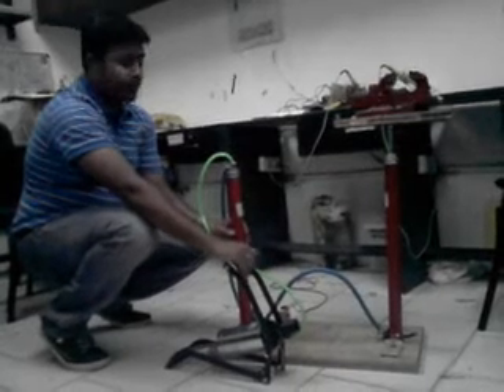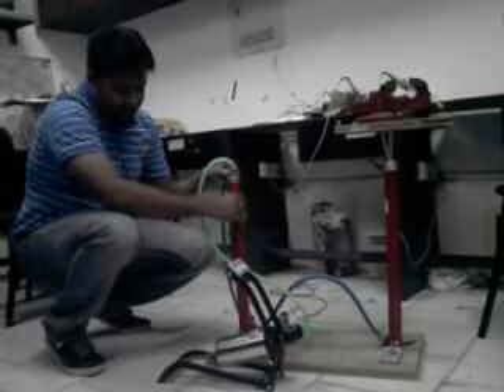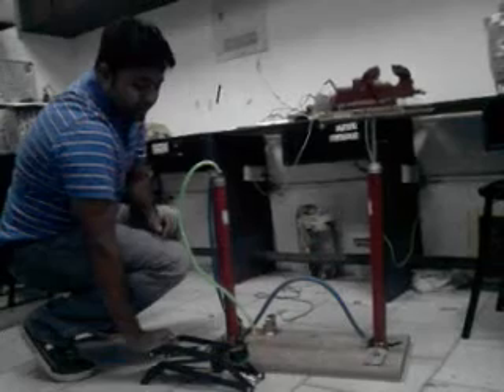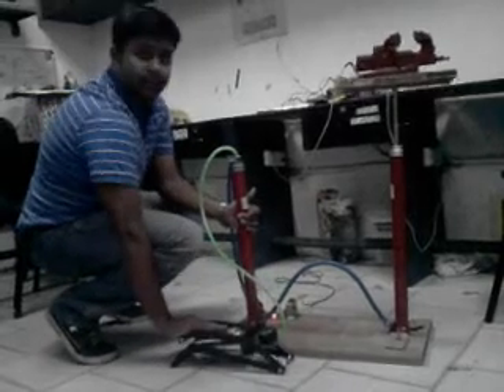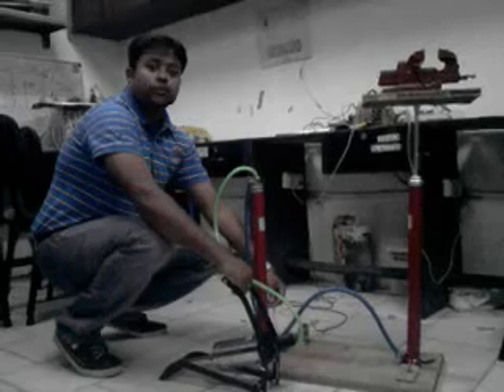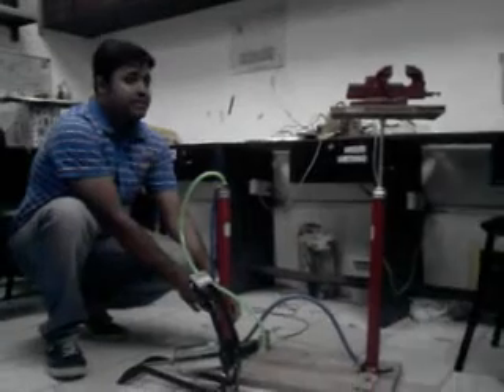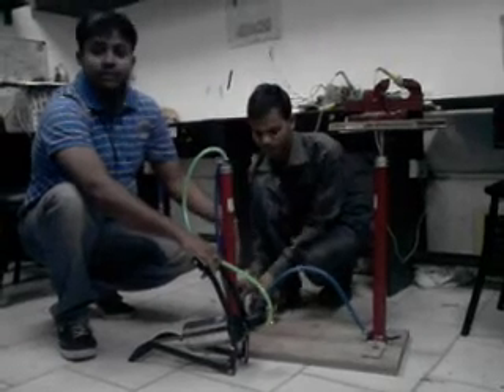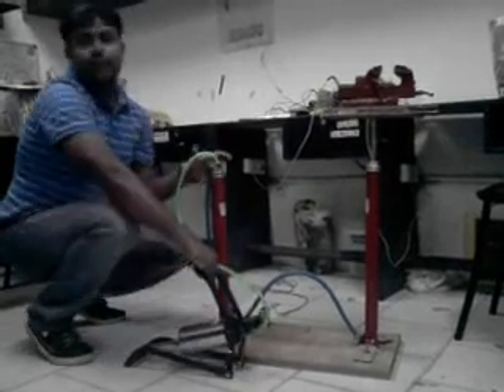Hydrolic and Pneumatic lift EEAST CHANDIGARH 35-C SCO 493-94.3gp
Hydraulics, application of fluid mechanics to engineering devices involving liquids, usually water or oil. Hydraulics deals with such problems as the flow of fluids through pipes or in open channels and the design of storage dams, pumps, and water turbines. With other devices it deals with the control or use of liquids, such as nozzles, valves, jets, and flow meters.
Two of the most important applications of hydraulics are in the design of hydraulic actuators and hydraulic presses; these are based on Pascal's law, which states that the pressure exerted on a liquid is the same in all directions. Because force equals pressure multiplied by area, forces can be greatly amplified by having liquid enclosed between two movable pistons of different area. If, for instance, one piston has a unit area of 1 and the other a unit area of 10, a unit force of 1 applied to the smaller piston, corresponding to a pressure of 1 per unit area, will result in a force of 10 per unit area on the larger piston. This mechanical advantage can be used in such hydraulic actuators as the brake on a motorcar, where the relatively small force applied at the pedal is greatly multiplied to produce a large force at the brake shoe. The control flaps of aircraft are actuated by similar hydraulic systems. Hydraulic jacks and lifts are used for raising vehicles in service stations and for lifting heavy loads in the construction industry. Hydraulic presses, which were invented by the British engineer Joseph Bramah in 1796, are employed to shape, extrude, or stamp metals and to test materials under high pressures. Units developing a force of more than 4 million kg (9 million lb) have been developed for shaping whole aircraft sections.